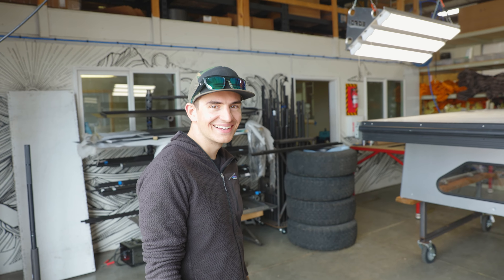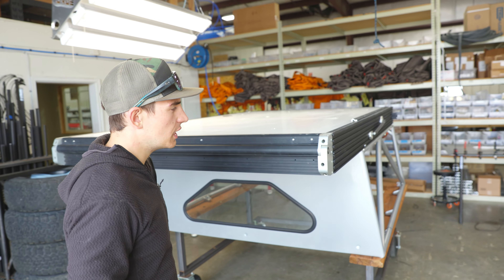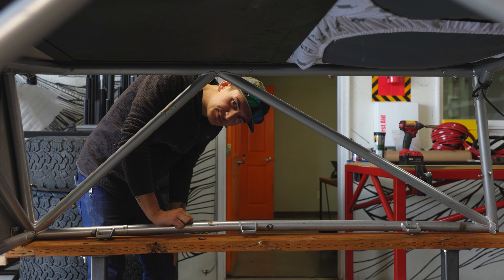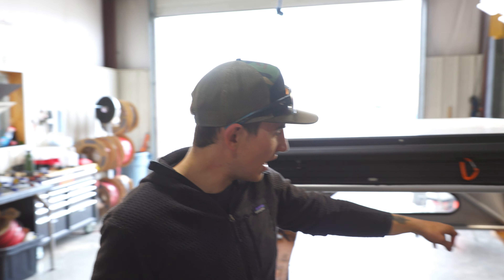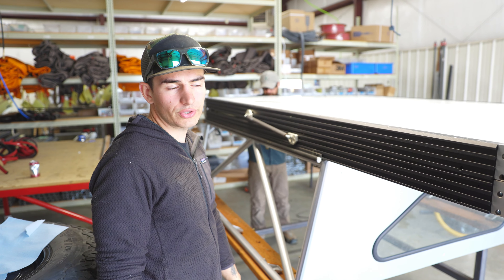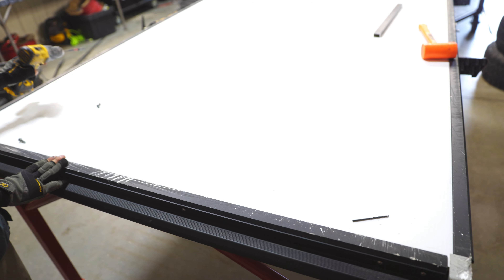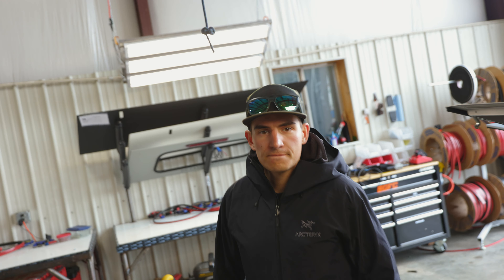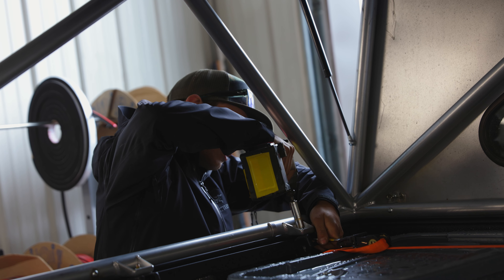Can a GFC survive a car crash?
What happens to a GFC in a car crash?  And what as a company can we do about it?  dive into it with us as the service department fixes a V1 camper that was involved in a 75MPH crash.